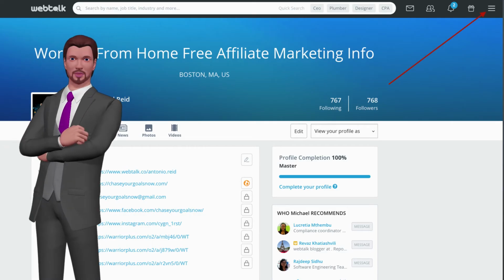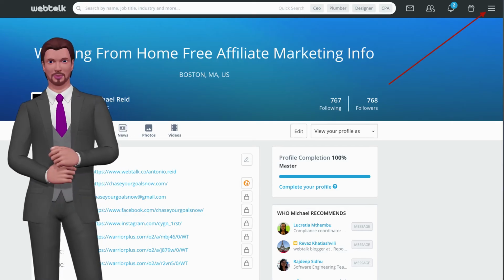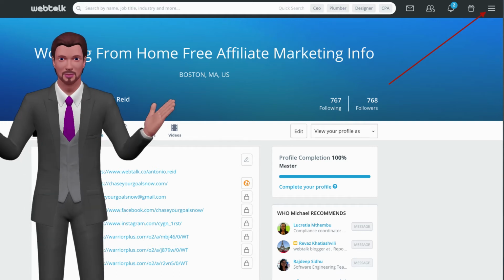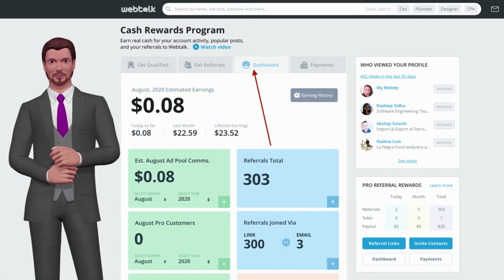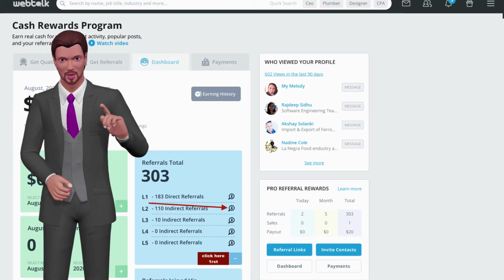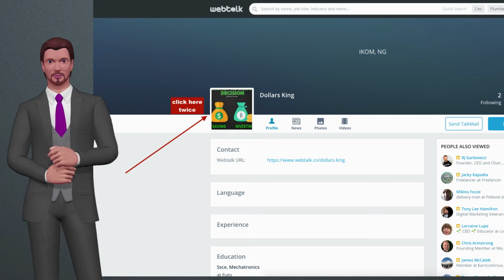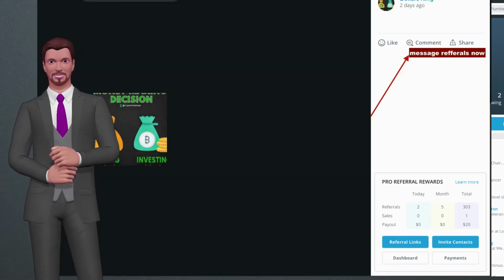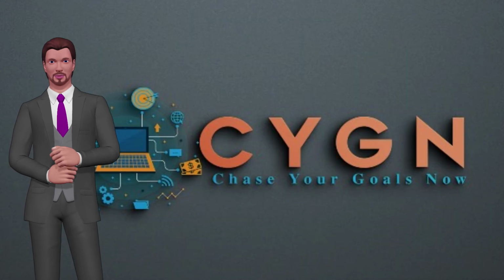Webtalk Information on referrals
100% Free 🚨Never pay to ADVERTISE again this Webtalk Infomation on referrals is real.  I’m not selling anything just trying to help other businesses grow. Join Webtalk now and start earning

Join Webtalk and becoming a pro member was the best investment I ever made
this is the place to Advertise for free

There over 2 Million People on Webtalk for a reason Check out their Google stats at the bottom of this webpage  No one is gonna teach you how to make money from a computer

 Check out Webtalk Alexa Ranking they went from the top 20.000 sites in the world to the top 9000 Most traffic website in less than two month 😳
We will gladly show you How to make money from home using Webtalk

Go back up top and click that join.webtalk link sign up and Micheal Reid will help you 100% Free